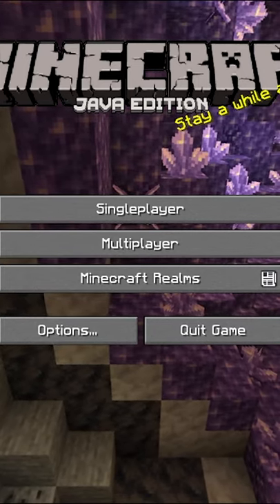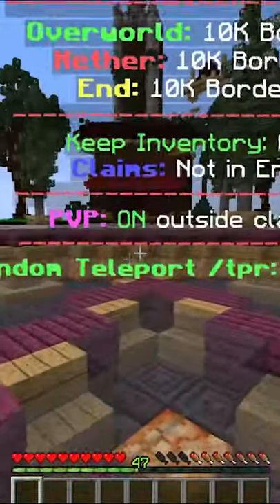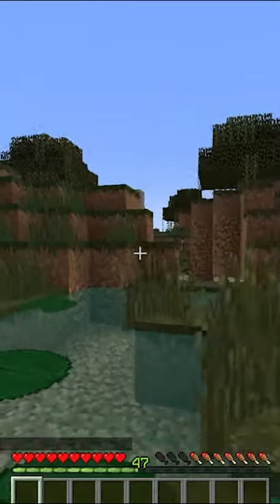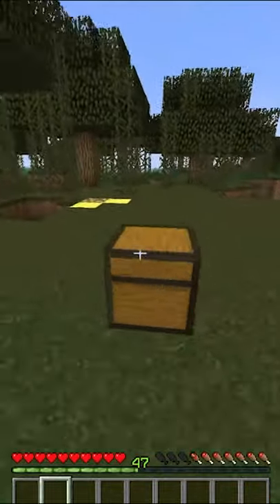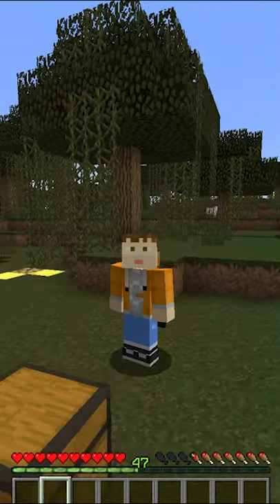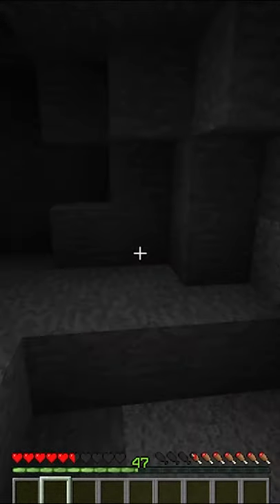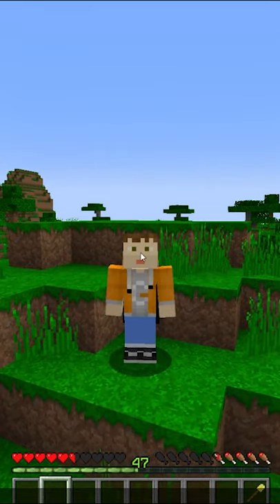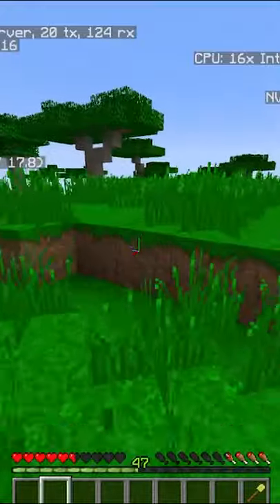How to Claim Land in Survival Minecraft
Learning how to claim land in survival is easy. Simply connect to the best minecraft server ever IP MC.Performium.net, select the Survival Server NPC, and type /kit claimshovel. While holding the shovel right click one corner and then the next. Boom! Now you claimed land!

Join Now - MC.Performium.net